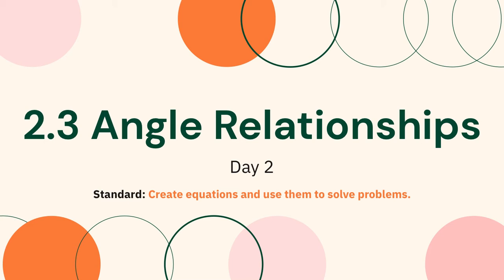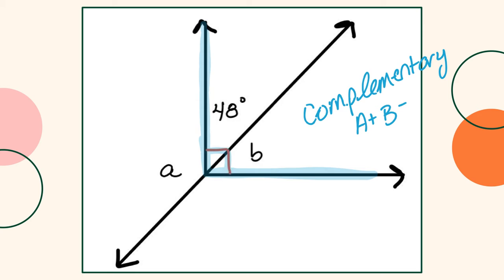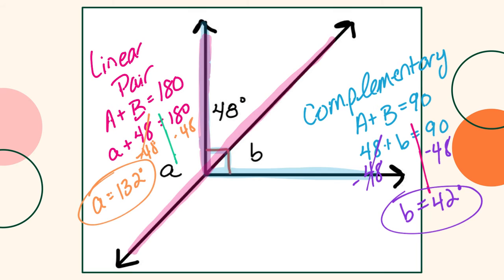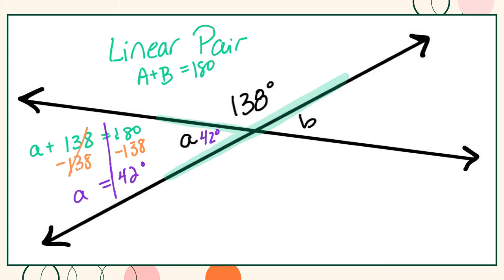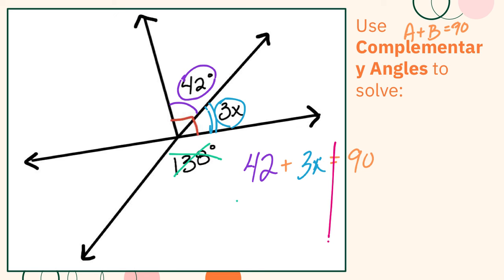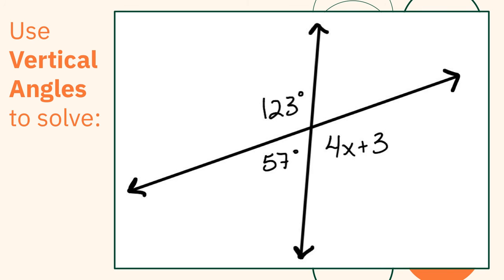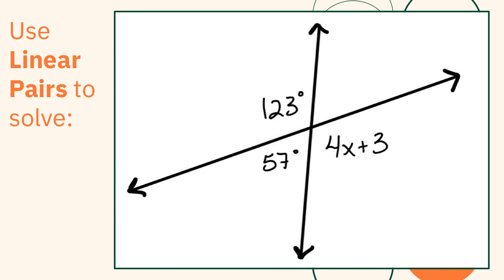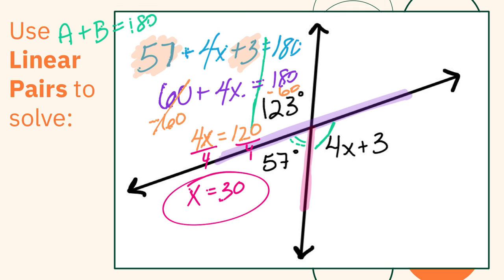2.3 Angle Relationships (Solving) pt 1